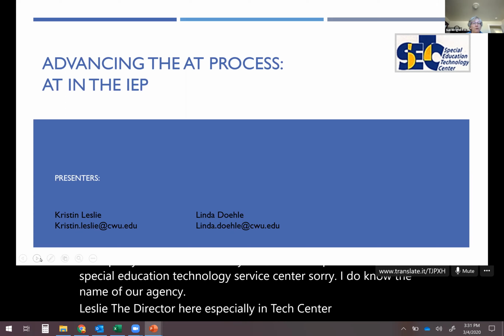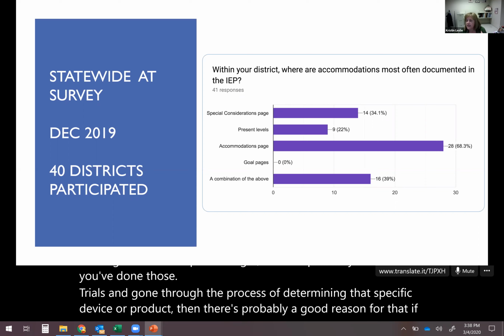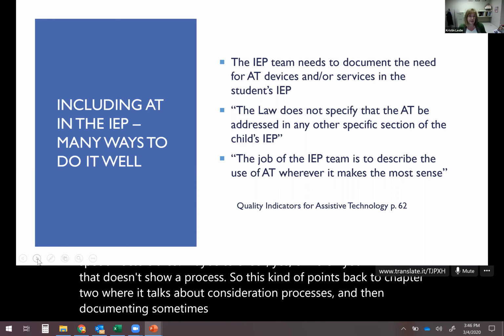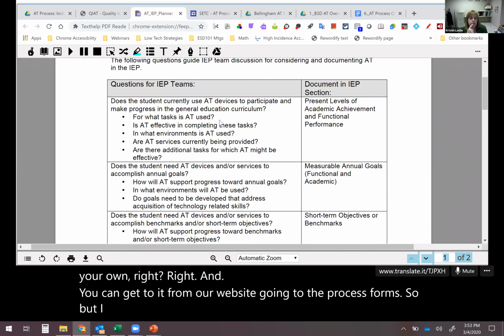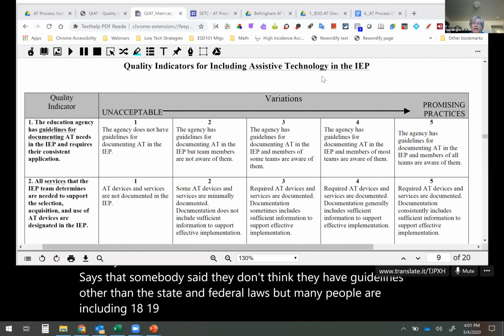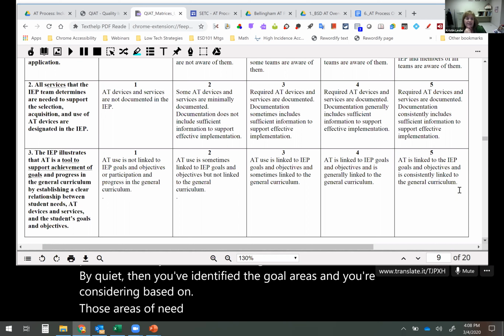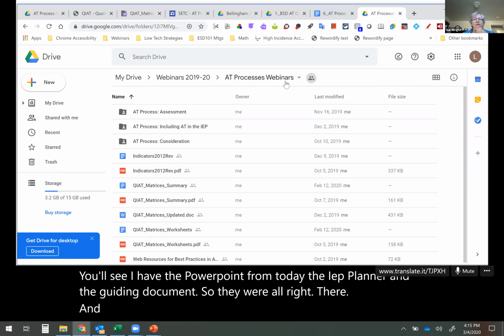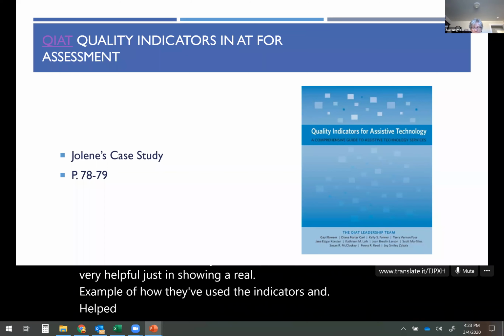Advancing AT Processes: Assistive Technology in the IEP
AT consideration, AT assessment and providing documentation of AT within an IEP are all federal and state mandates but they are also a practical process that involves a team of people. This series of webinars will dive deeper into how to create a functional AT team and clear AT processes. This set of webinars will utilize the Quality Indicators for Assistive Technology (QIAT) to help AT teams evaluate strengths and challenges within their AT & IEP processes in order to develop a concrete plan for improving AT team processes.

Objectives
-Participants will learn how to evaluate how AT is incorporated into the IEP by IEP teams
-Participants will identify specific behaviors to improve documentation of AT within the IEP within their districts.
-Participants will be equipped with resources to support improvement practices around documenting AT in the IEP